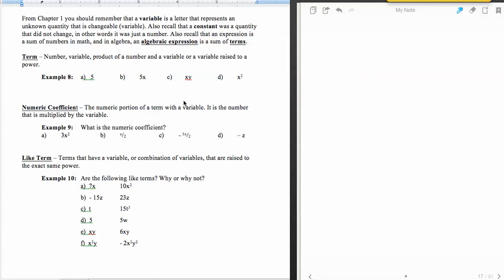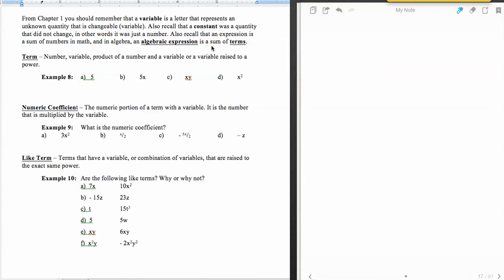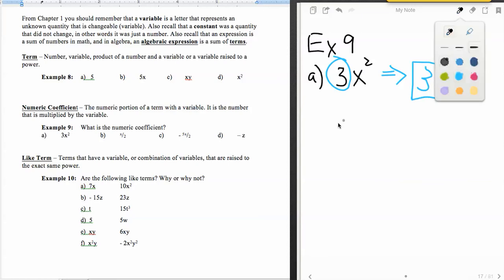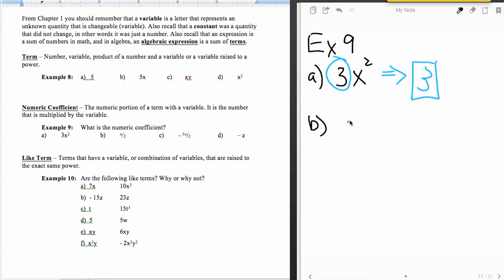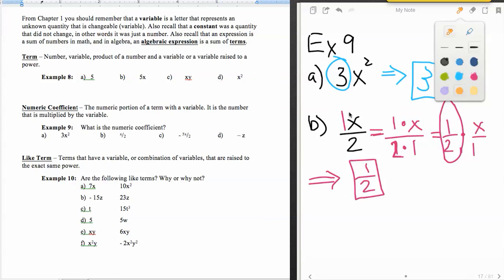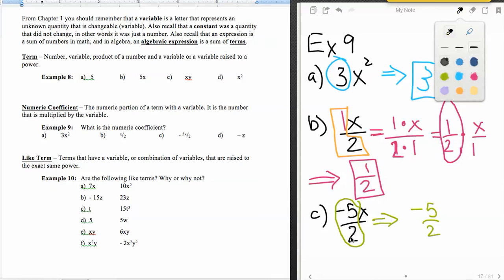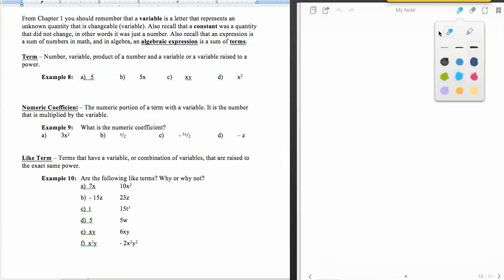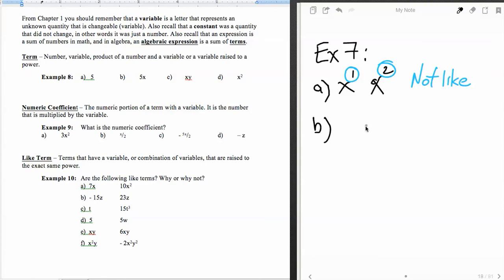§4.1 Vocabulary Terms, Coefficients, Like Terms